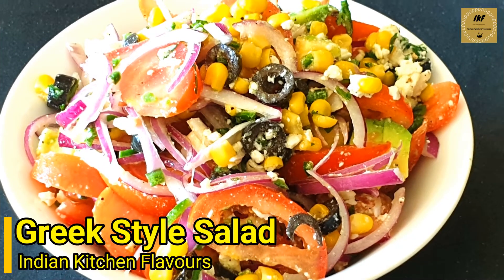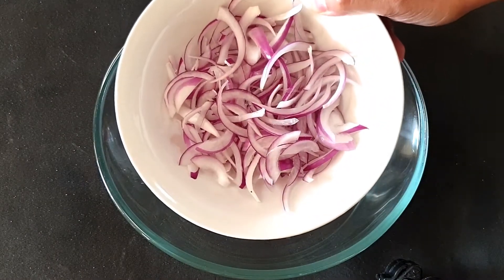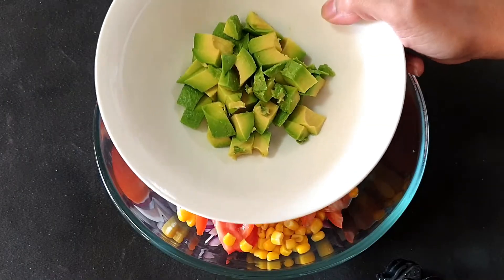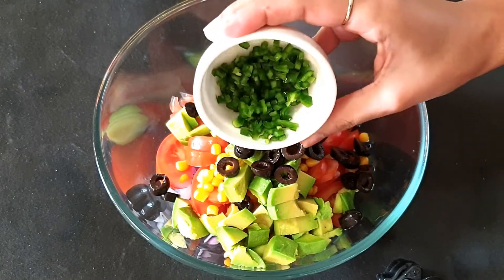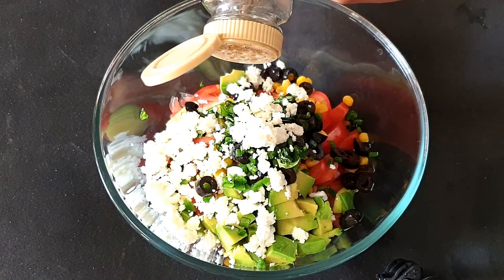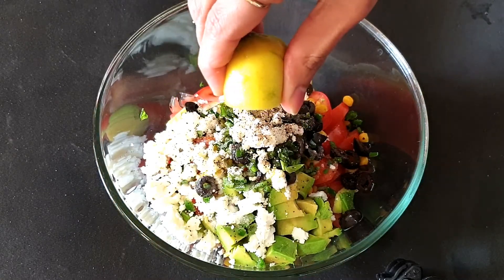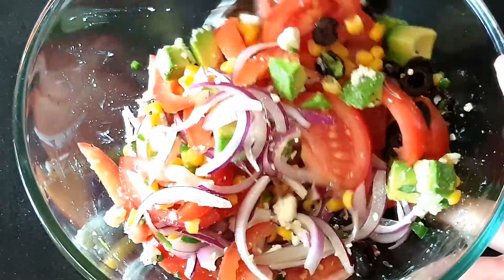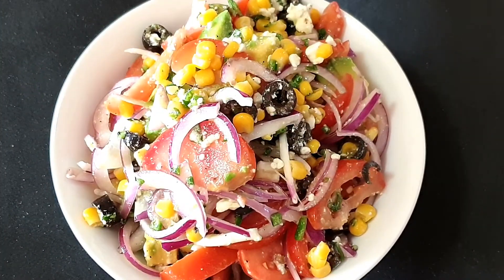Greek Style Salad | Easy Vegetarian Salad Recipe | How to make Greek Salad | IKF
Greek Style Salad | Easy Vegetarian Salad Recipe | How to make Greek Salad | Delicious Salad Recipe

Greek Style Salad
Mediterranean Cuisine
Healthy Eating
Vegetarian Recipes
Feta Cheese
Easy Recipes
Salad Recipes